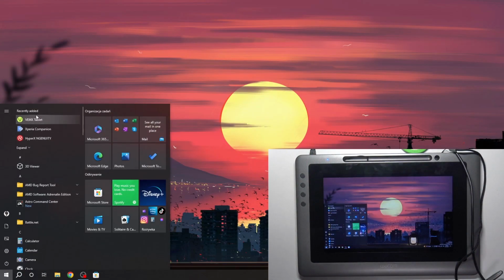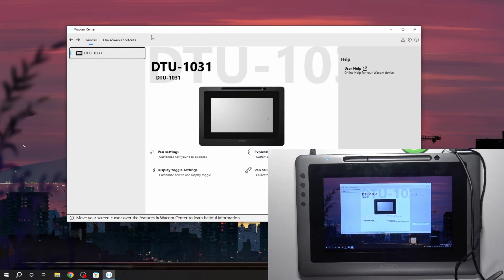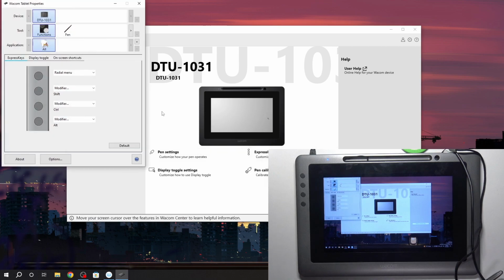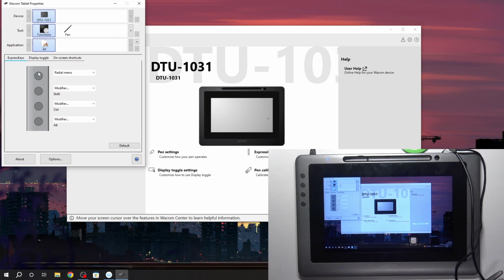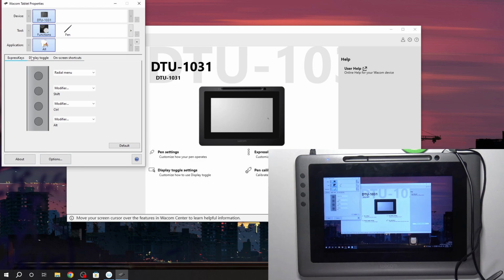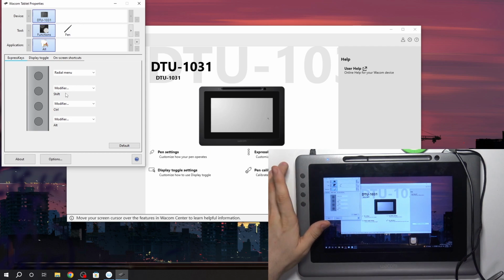How to Set Up Shortcuts on Wacom DTU-1031?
In this user-friendly guide, we will walk you through the step-by-step process of configuring and customizing shortcuts for quick access to your favorite functions, tools, and commands.

How to assign specific functions or tools to shortcuts on Wacom DTU-1031?
How to create custom shortcuts for frequently used commands on Wacom DTU-1031?
How to troubleshoot issues with shortcut configurations on Wacom DTU-1031?